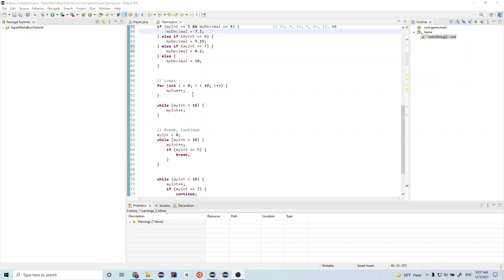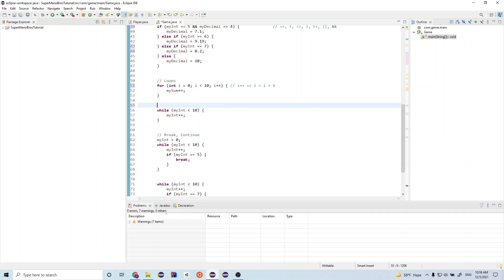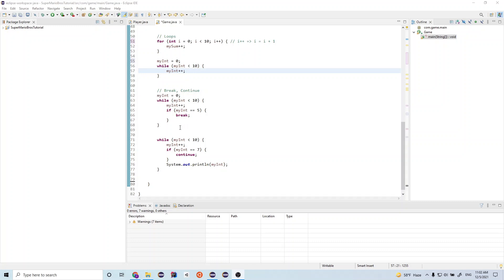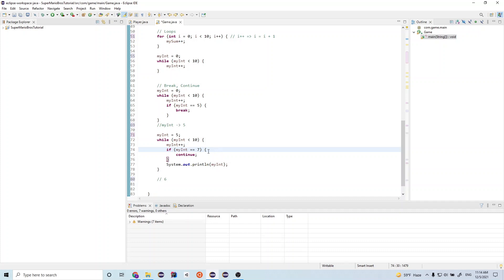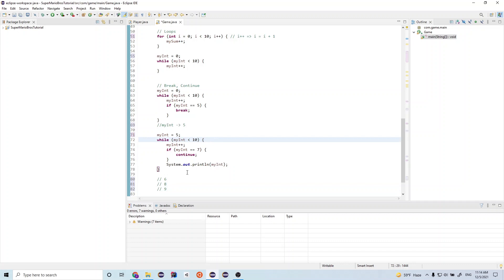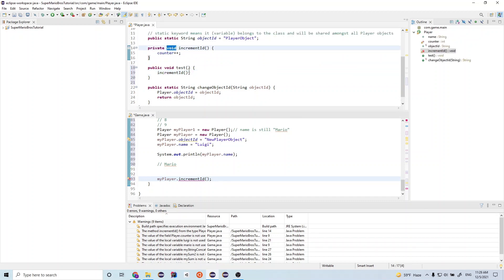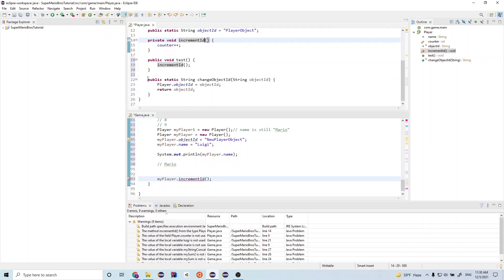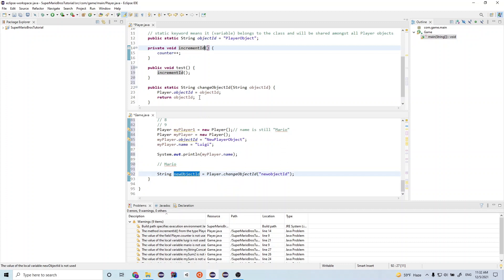Java Game Programming #3 - Let's learn some Java (Part 2)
We're going to be building Super Mario Bros in Java!!! I'm super excited, and I hope you are all super excited as well! In this video we will be learning about the basics of the Java programming language. We will be going over variables, control statements, loops, classes, objects, methods and more! If you have any questions or feedback for me, please please please leave them in the comment section below.

- YourFriendlyProgrammer

Timestamps:
00:00 Loop (For and While)
03:29 Break, Continue
08:21 Object Oriented Programming
17:41 Conclusion